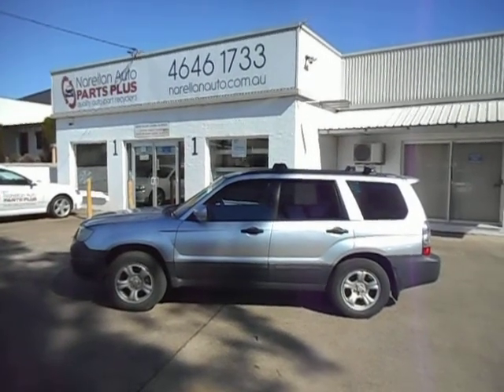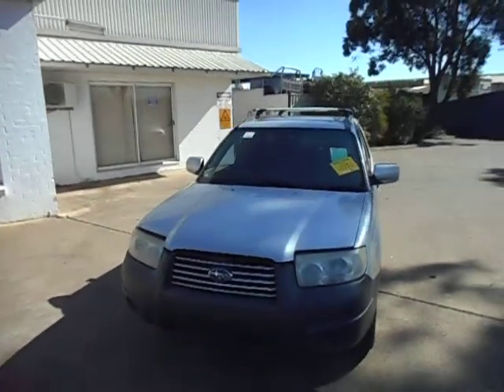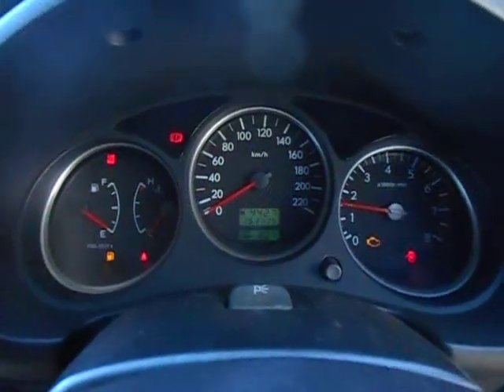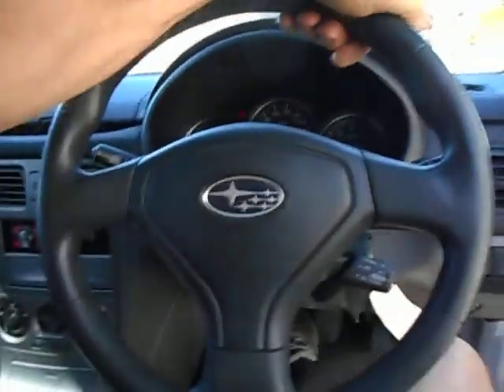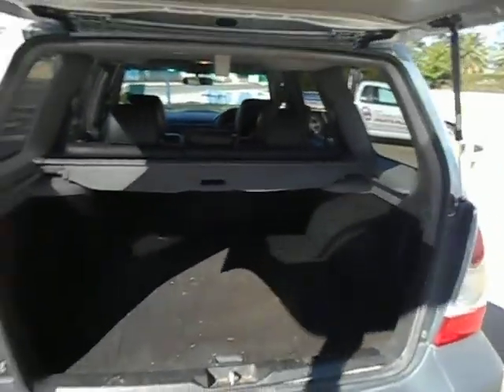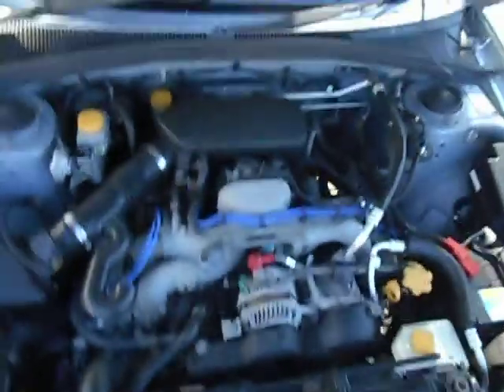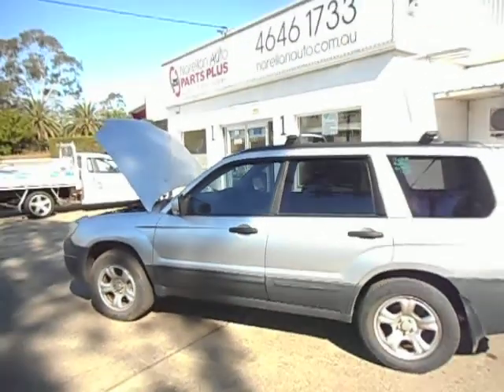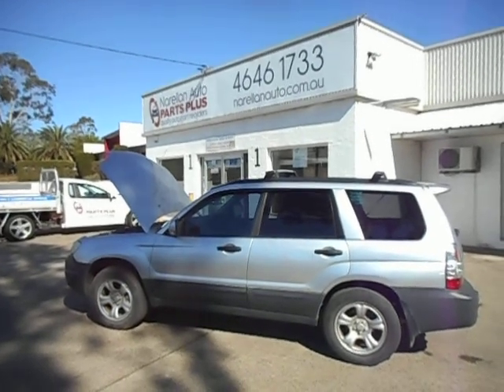SUBARU FORESTER 2.5 EJ25 ENGINE AT NARELLAN AUTO PARTS PLUS